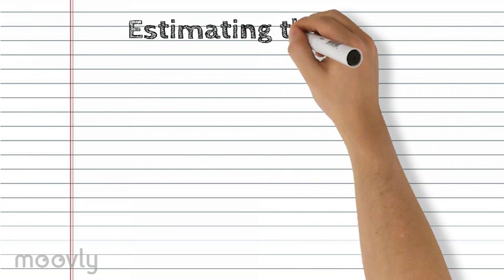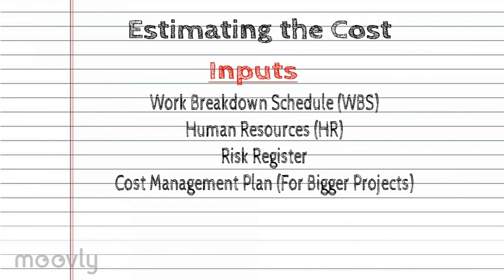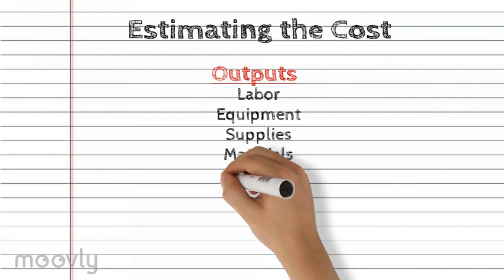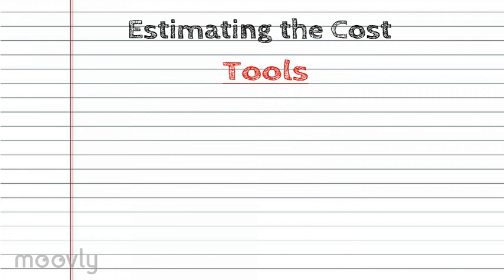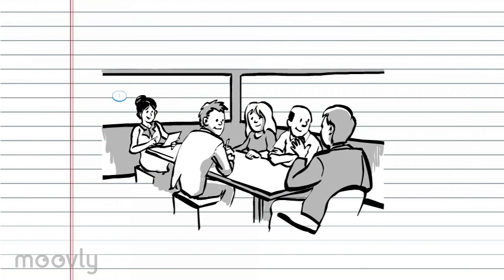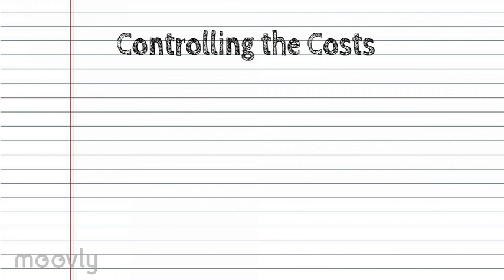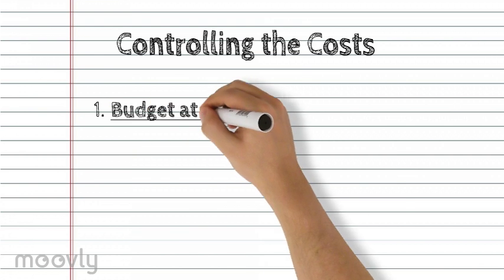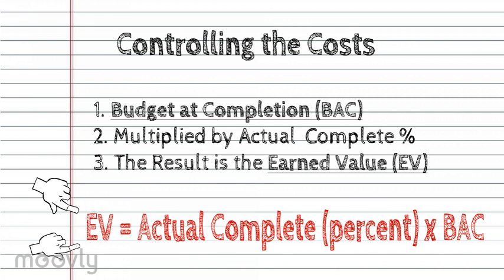Project Cost Management Final